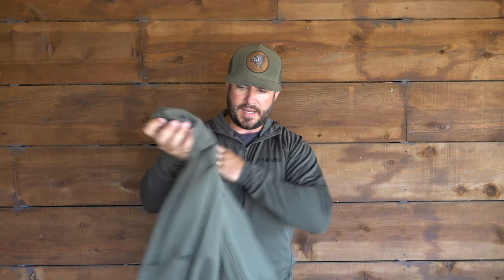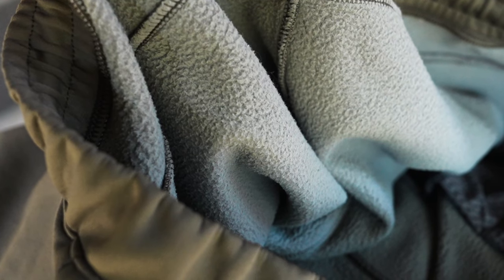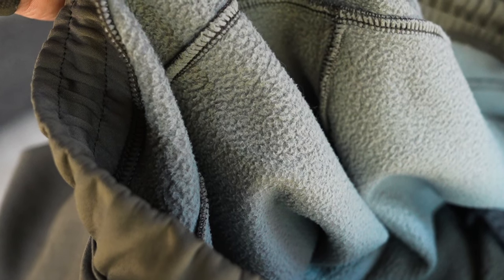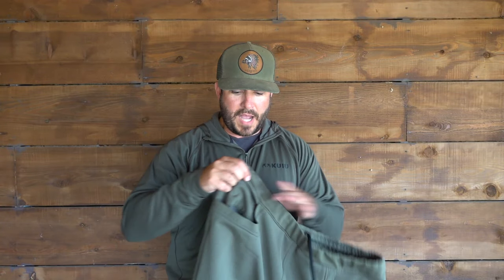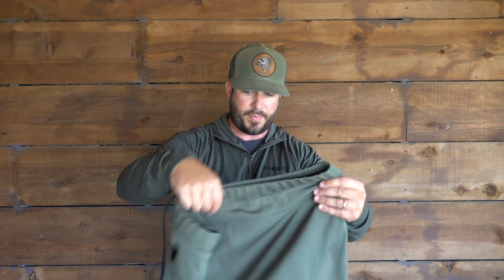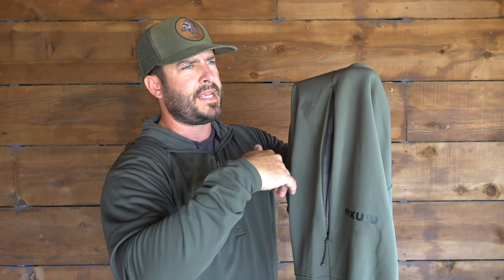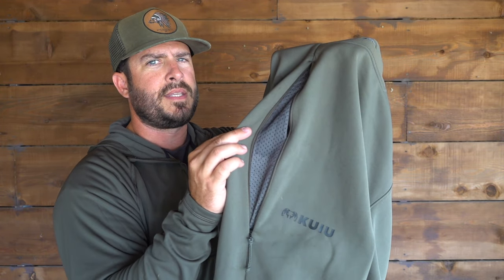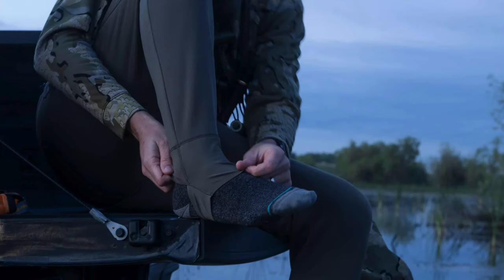BEST Wader Pants I've Ever Had | Kuiu StrongFleece 290 Layering Pant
I review the Kuiu's wader pant after 1 season of use.